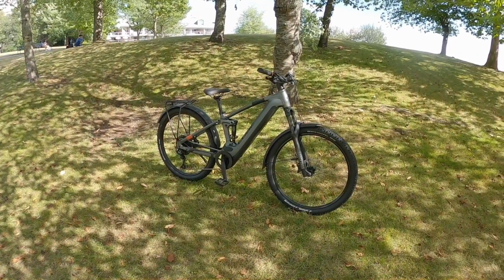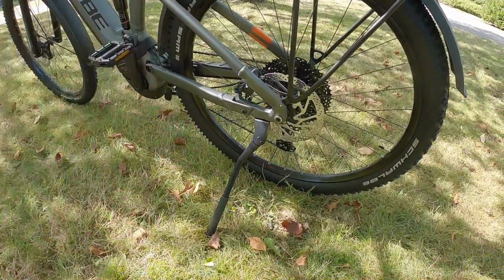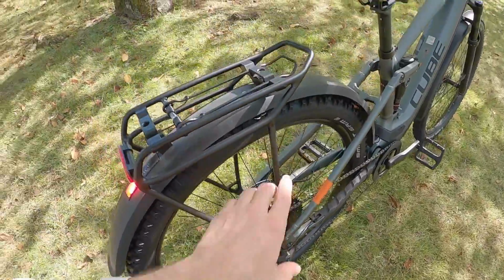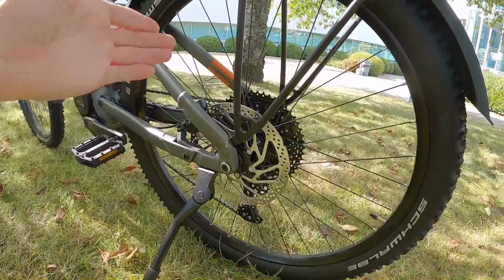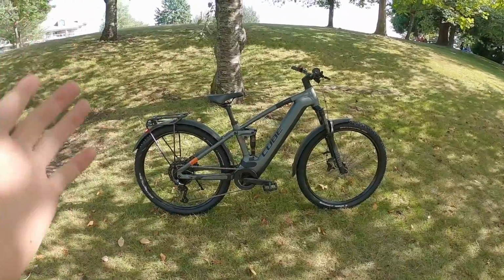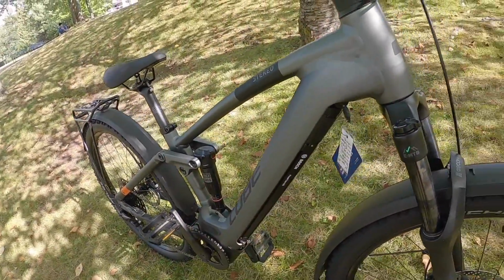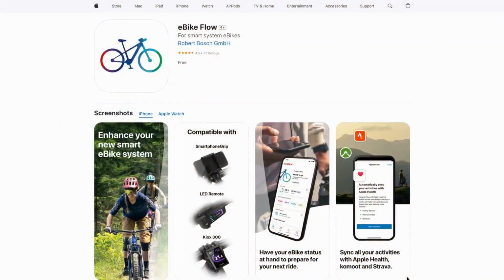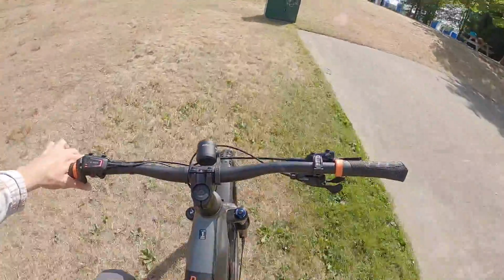CUBE Stereo Hybrid 120 Pro 625 Allroad Review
The CUBE Stereo Hybrid 120 Pro 625 Allroad is a full suspension cross country (possibly all mountain) model that comes with fenders, a rear rack, and lights, making it an excellent bikepacking and adventure touring ebike for off-road environments! It features the high capacity Bosch PowerTube 625 downtube-integrated battery pack, and the high performance Bosch Performance Line CX motor offering 85 newton meters of peak torque. All electronics here are Smart System generation, and work with the Bosch ebike flow smartphone app which lets you control assist settings, geo-fence locking, and route planning. The tires are 29" x 2.6" plus sized, offering more float and stability. Both suspension elements are air, which is highly adjustable for your body weight, and also lighter than spring. Its' available in four frame sizes including Small, Medium, Large, and Extra Large. I love the upgraded 180mm hydraulic disc brakes with quad piston calipers for efficient stopping (especially given the taller 29" diameter of the wheels). The bike has boost hub spacing (wider than average) and sturdy thru-axles. The rear wheel speed sensor is protected vs. spoke mounted on older ebikes. Excellent 12 speed Shimano Deore drivetrain with a clutch to tighten the derailleur and wide 10-51 tooth spread of gears in the cassette. The bike weighs about 59 lbs depending on the size. The headset prevents oversteer and routes cables through to look nice. I like the locking semi-ergonomic grips. High quality ABUS keyset that can be matched to locks (folding, u-locks, chain locks).

I love the integrated lights, especially the headlight positioning up high on the stem. I also appreciate the kickstand, even though it and the fenders can rattle a bit if you go off-road on bumpy terrain. The bottle cage mounting point on the downtube is very handy, and the rear rack is positioned with lots of clearance for the saddle if you wanted to upgrade from a rigid seat post to a dropper post for easier mounting and handling on mountainous terrain (where you could stand and use your legs to absorb shock and terrain features). Some drawbacks I noticed are that the headlight doesn't have side cutouts to make it more visible from different angles, the mountain bike tires don't have reflective sidewall stripes, the rear rack is not unsprung (so it will bounce your cargo around when riding off-road vs. suspending it), the rear shock only has rebound adjust (no compression or lockout), the chainring guard is plastic vs. aluminum alloy, and the chainring is not narrow wide (which would grab the chan better and reduce drops). The protective plastic shield that covers the battery pack does not lock securely to the frame and could be taken. Getting the battery back onto the bike can be difficult because it's bottom-loading, the front fender is close, and the key must be inserted and twisted for the latch to be open... you can't just force it in like you could with a ramped latch. The charge port located on the frame is low and in the path of the crank arm on the left side vs. up high away from water and dust and easier to reach.